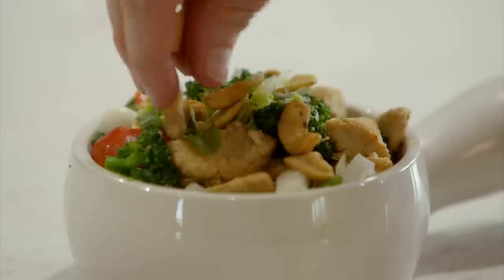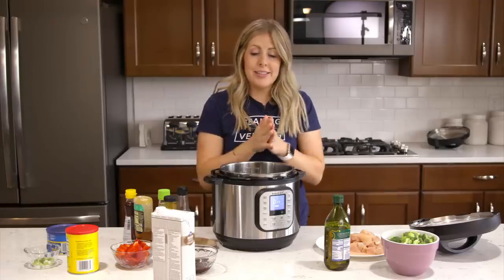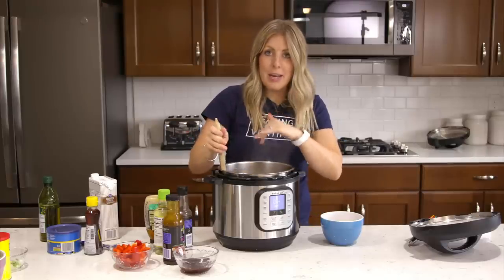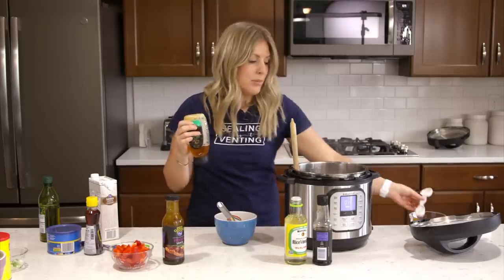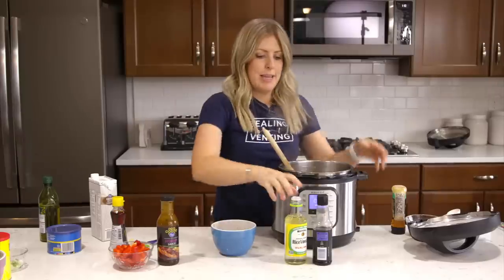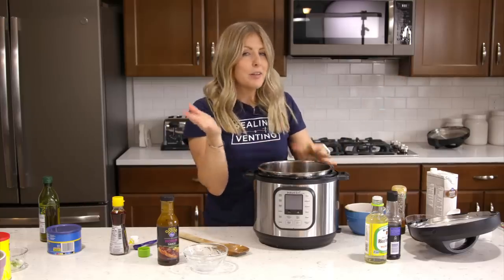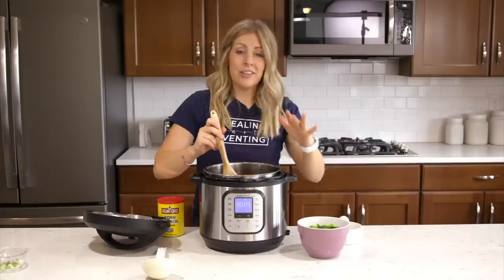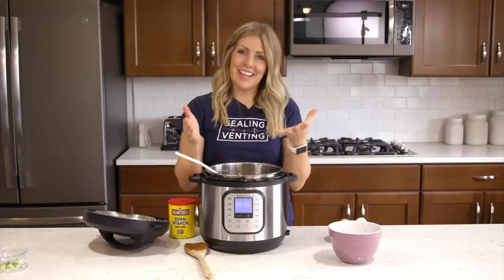AMAZING Instant Pot Cashew Chicken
Okay if you love cashew chicken, you NEED to make this! It is simple and delicious and doesn't take a lot of time to put together! Serve it over rice or cauliflower rice.

CASHEW CHICKEN IN THE SLOW COOKER
Don’t have an instant pot? Here’s how to make our Cashew Chicken in the slow cooker!

Step 1: Chop your chicken into one inch pieces and add them to a lightly greased slow cooker.

Step 2: In a bowl Whisk together broth, hoisin sauce, soy sauce, rice vinegar, sesame oil, honey, onions, and minced garlic. Pour sauce over chicken.

Step 3: Add chopped vegetables and cashew halves to slow cooker and stir until everything is coated in sauce.

Step 4: Cook on LOW 4-6 hours or HIGH 2-3 hours.

Step 5: Serve over white rice. Add cornstarch to sauce to thicken if needed.